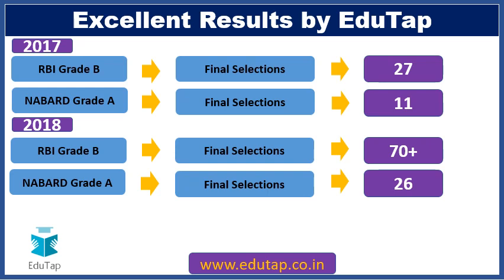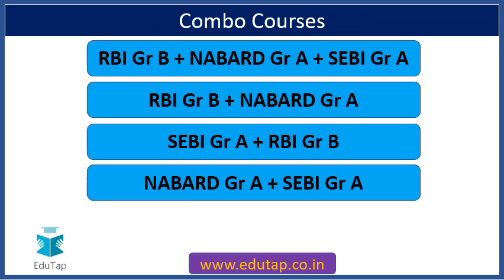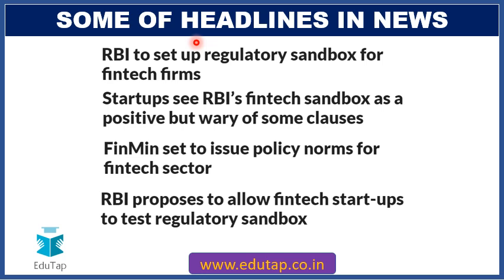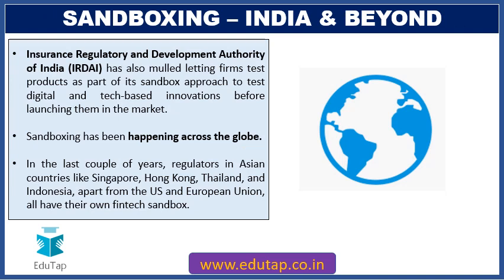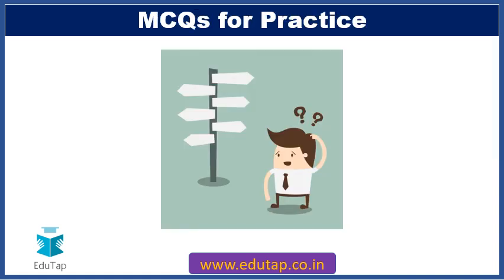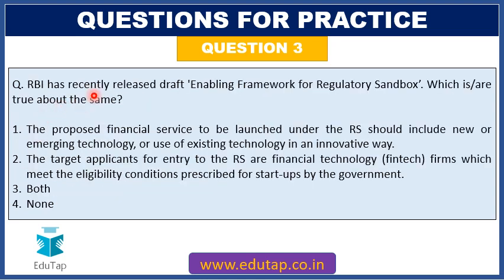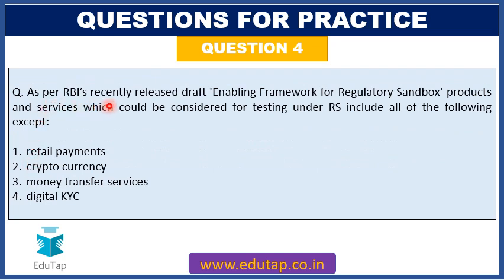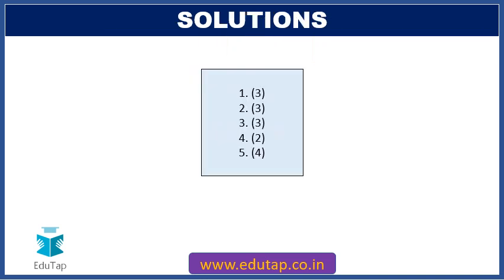Sandbox Model|Finance Current Affairs|RBI Gr B|SEBI Gr A|2019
In this video we shall discuss the Sandbox Model for Finance current Affairs.